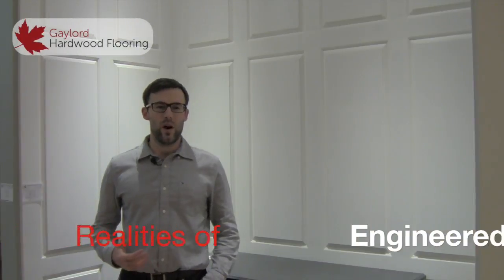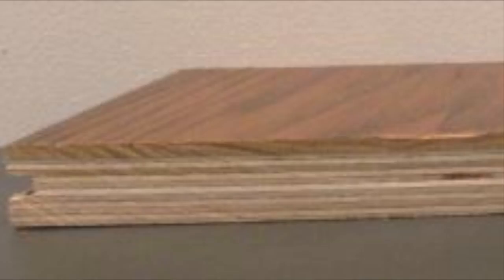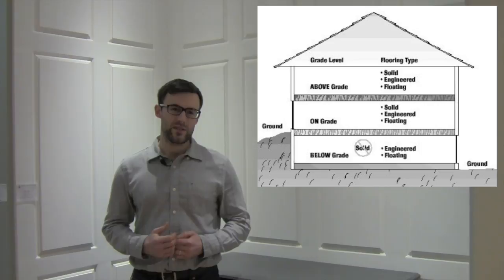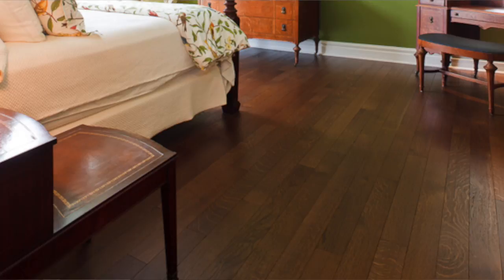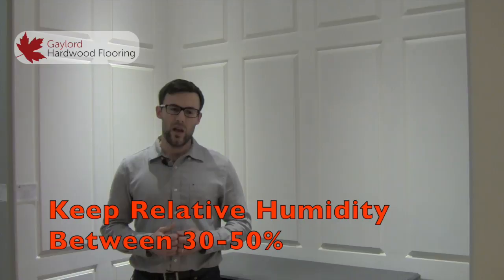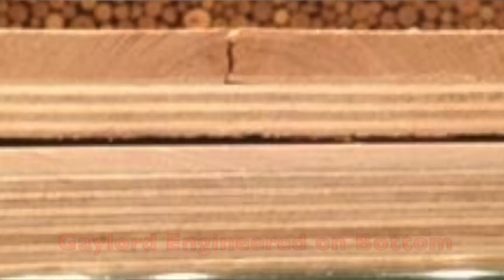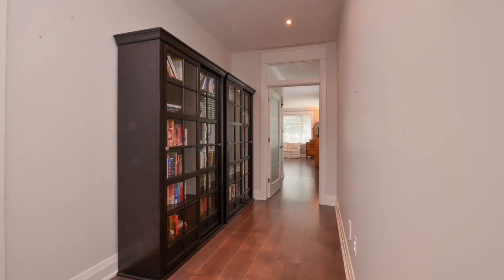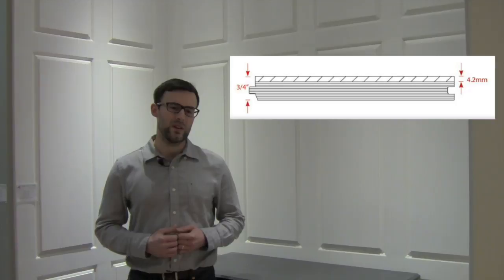Realities of Engineered Hardwood Flooring - Solid Vs. Engineered Flooring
There are a lot of questions and misconceptions about engineered hardwood flooring.  Is it more durable than solid hardwood? Is it a superior option to solid hardwood flooring?  This video compares some of the positive and negative characteristics of engineered flooring.